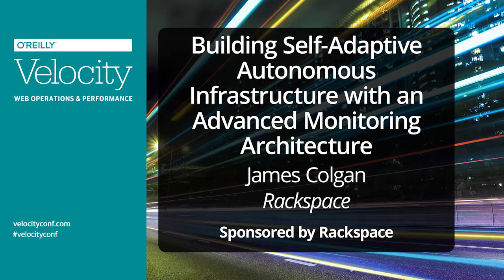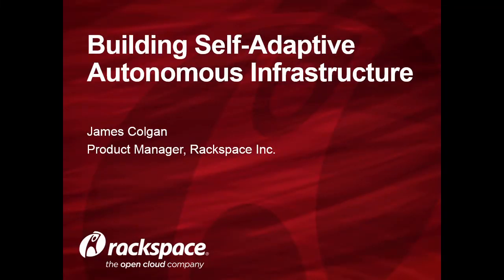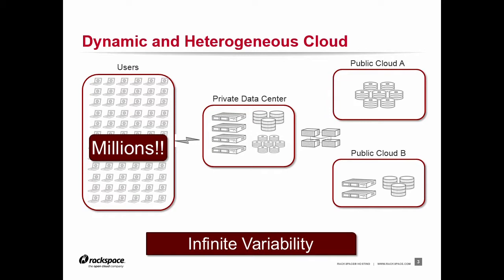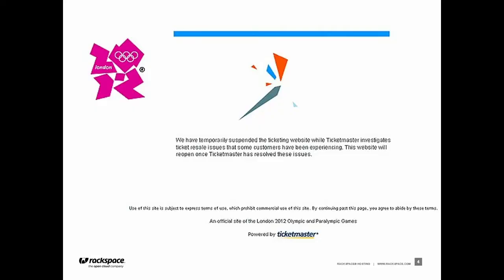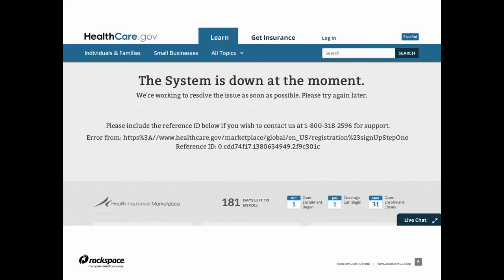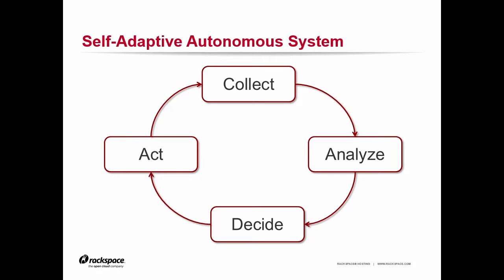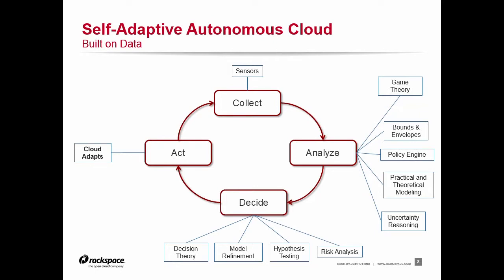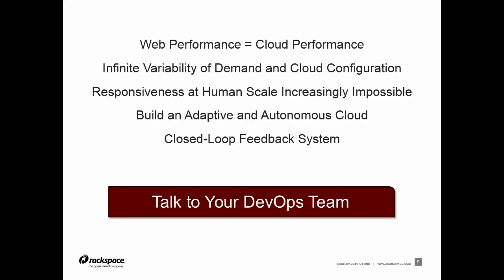James Colgan: "Building Self-Adaptive Autonomous Infrastructure" Keynote - Velocity Santa Clara 2014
James Colgan's keynote from the 2014 O'Reilly Velocity conference in Santa Clara, CA, "Building Self-Adaptive Autonomous Infrastructure with an Advanced Monitoring Architecture."

Infrastructure demand can be volatile and difficult to predict. Bigger, more complex web applications make manually handling dips and spikes in load unsustainable. Build a self-adaptive autonomous infrastructure to get out of DevOps fire drills and focus on the business value you deliver to customers. But how do you do that? This lightening talk will show you the high-level architectural components you need to make your infrastructure resilient in an increasingly unpredictable age.

About James Colgan (Rackspace):
James has 20 years experience working in high tech as a product management and product marketing executive. His experience spans many fields of the digital landscape, including embedded systems at Panasonic, processors at National Semiconductor, enterprise software startups, and for the last six years cloud computing. Most recently, James joined Rackspace as a senior product manager. Graduating top of his class with a degree in electronic engineering in England, James subsequently worked for six years in Japan as an engineer and business unit manager. Fluent in Japanese, James holds two patents in embedded processor architectures.